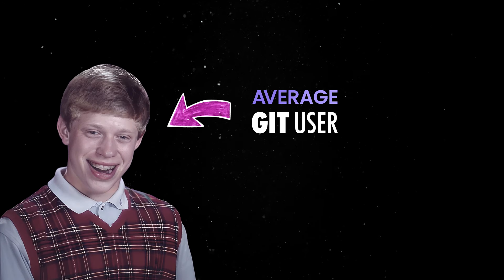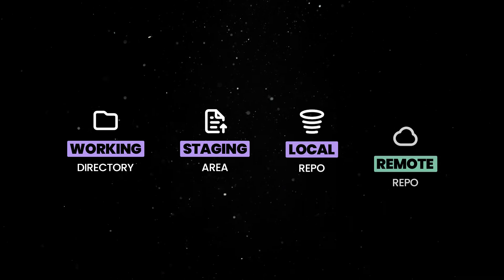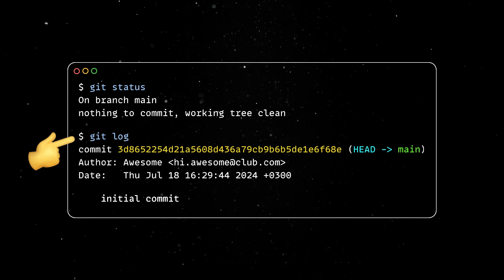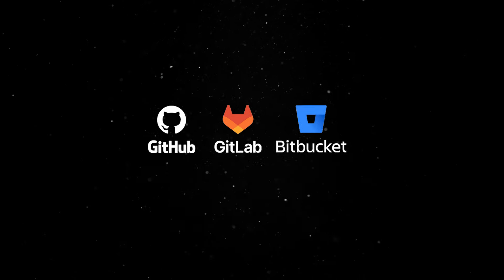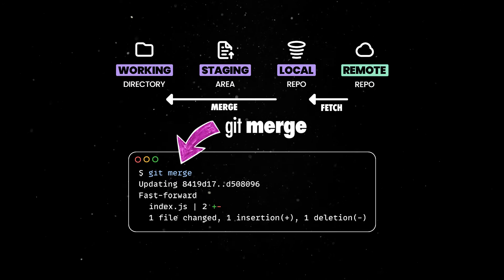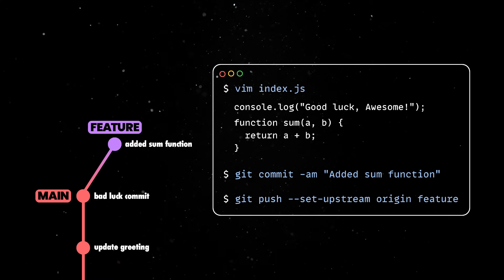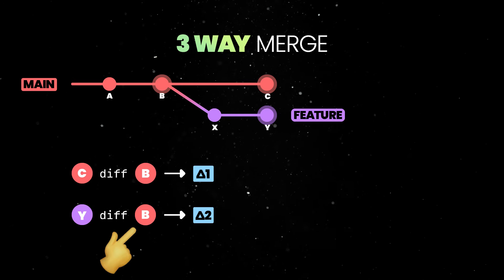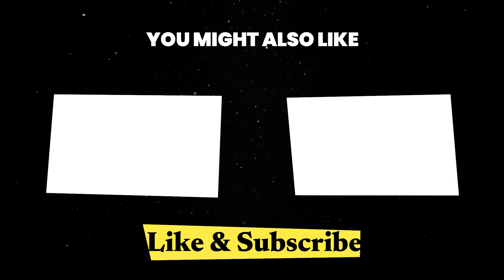Git Visually Explained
A pragmatic Git tutorial.

💬 Topics:
- What is Git?
- Useful Git commands;
- Working with Git in the command line;
- Working Directory vs Stage area vs Local Repo vs Remote Repo;
- Pull vs Fetch vs Merge;
- Merge vs Squash Merge vs Rebase;
- Git basic example;
- What is Git Hub?